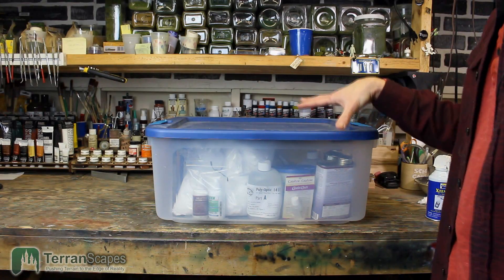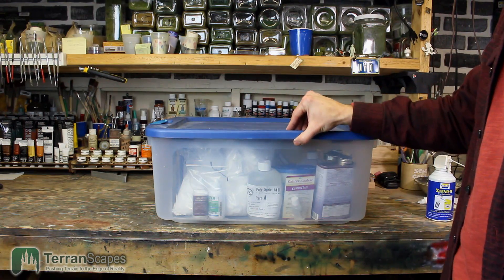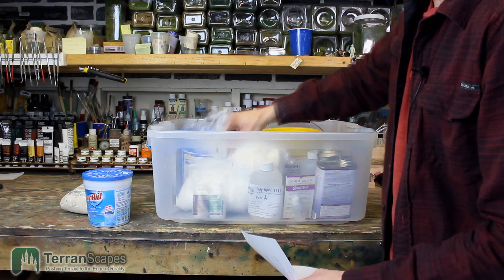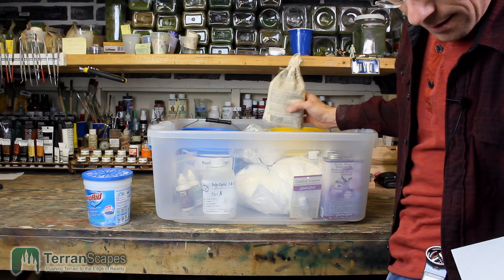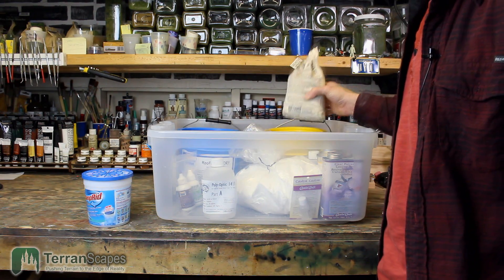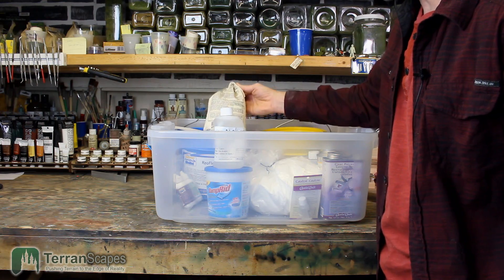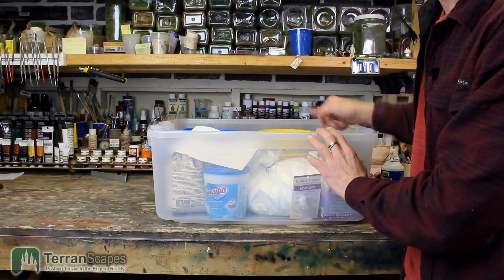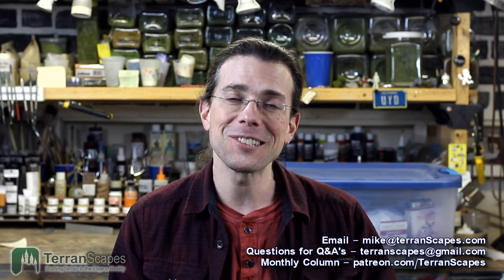TerranScapes - Storing moisture sensitive mold making and casting materials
Link to Damp Gone:

I show a simple method of helping to prolong the shelf life of urethane mold making and casting materials. Using a desiccant to absorb atmospheric moisture is simple and effective - or has been for me at least.  Your mileage may vary.  :)